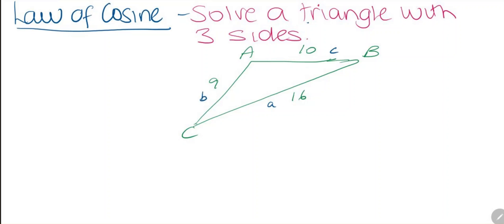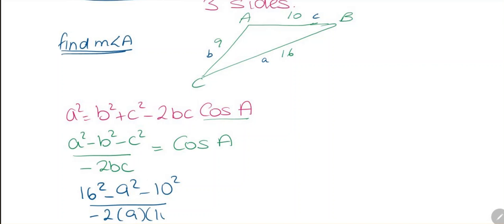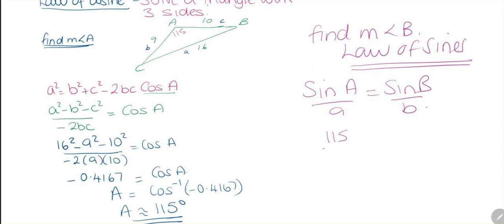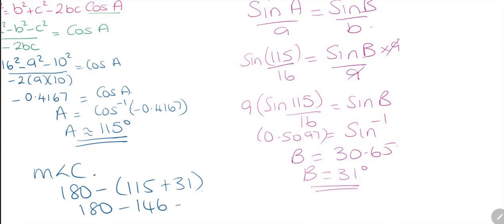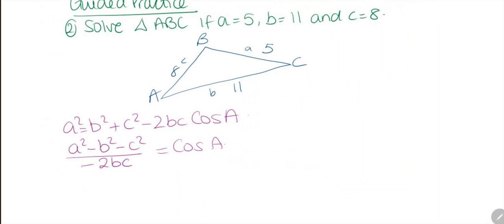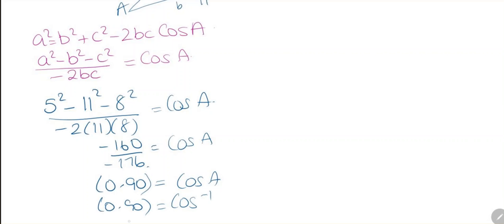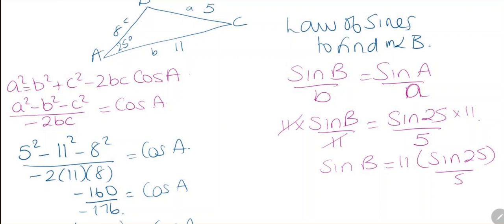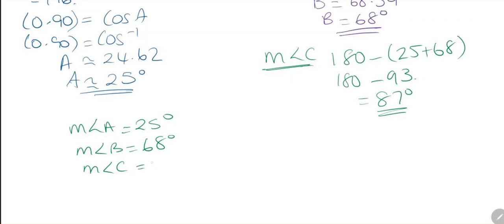Law of Cosine (3 sides only)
Solve a triangle when given only 3 sides and no angles